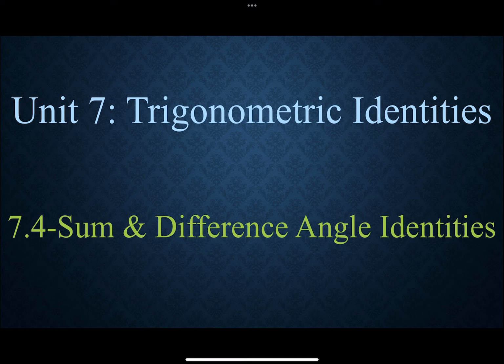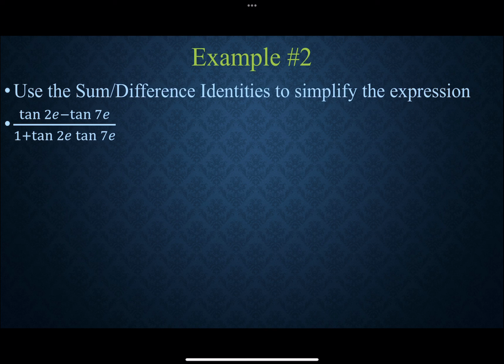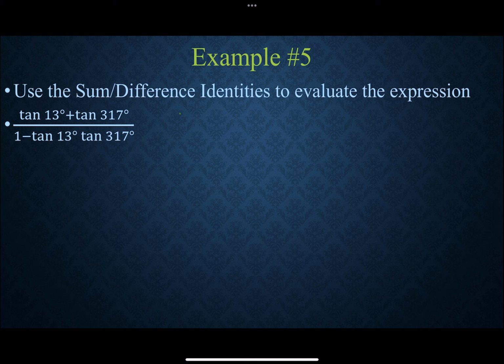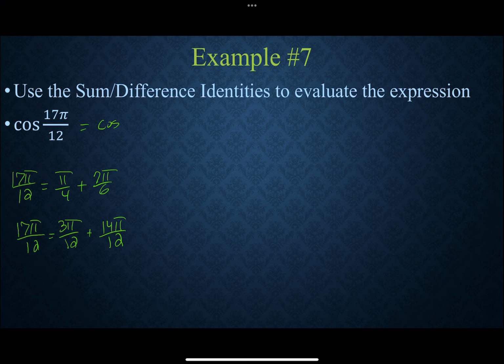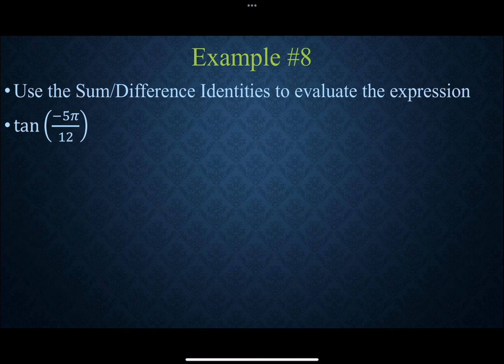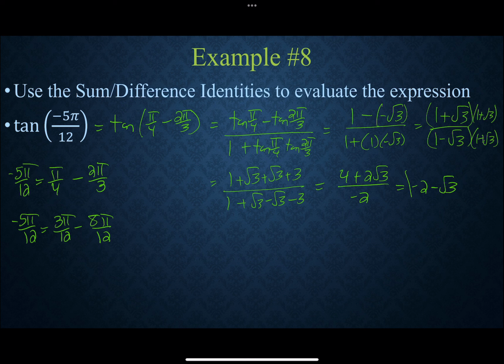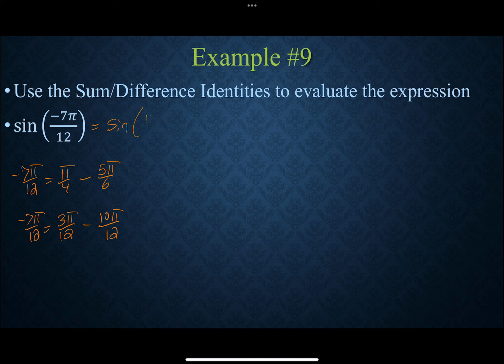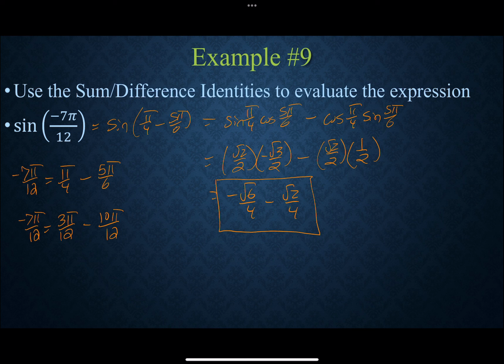7.4-Sum & Difference Angle Identities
This video explores how to use the Sum and Difference Angle identities to simplify and evaluate expressions.

Edit: Example #7 did not include a negative sign for the value of sin(7pi/3). The value should be -1/2 rather than 1/2.